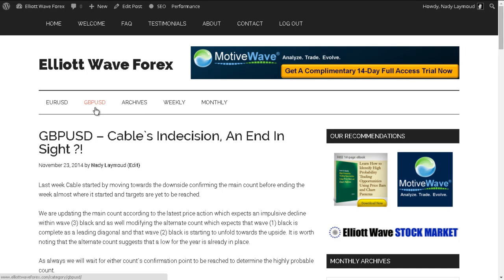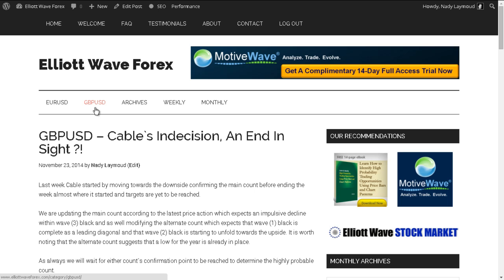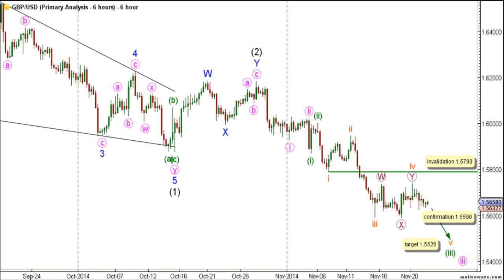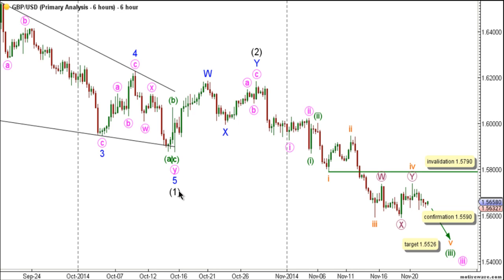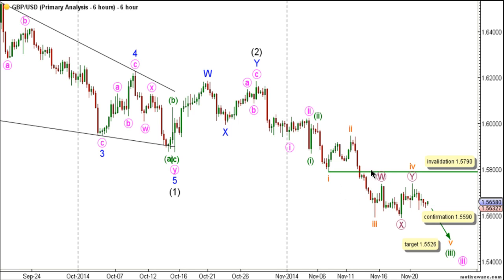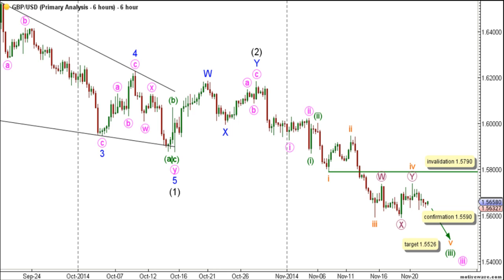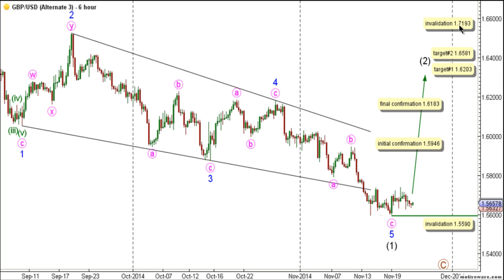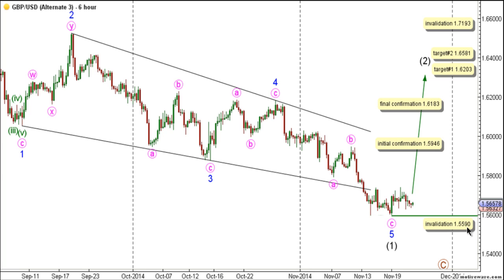Elliott Wave Forex: GBPUSD Technical Analysis - 21st November, 2014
GBPUSD – Cable`s Indecision, An End In Sight ?!